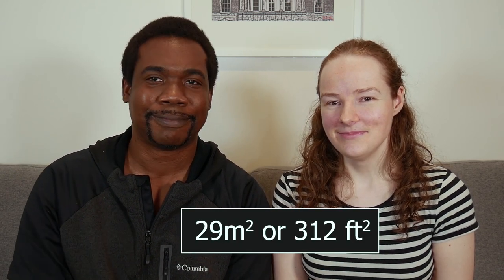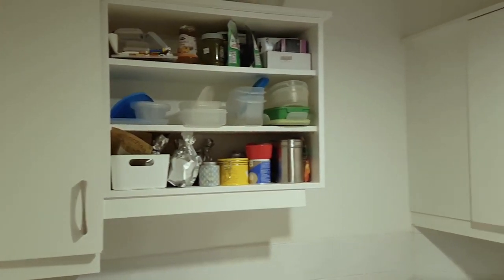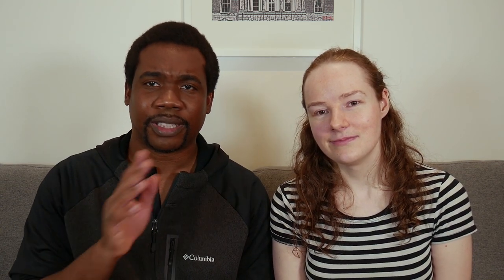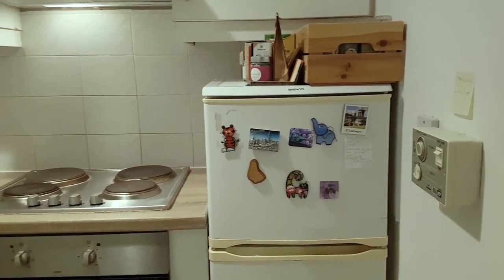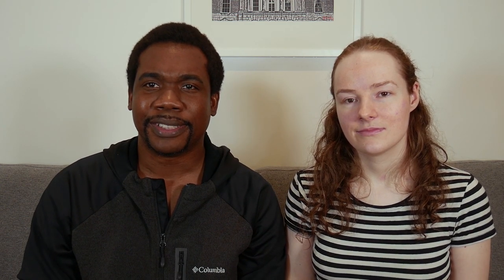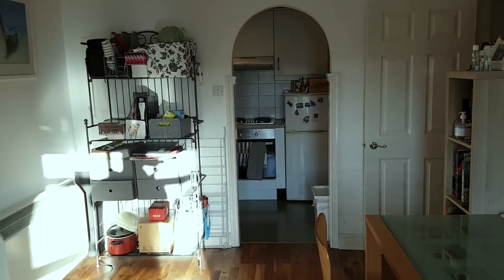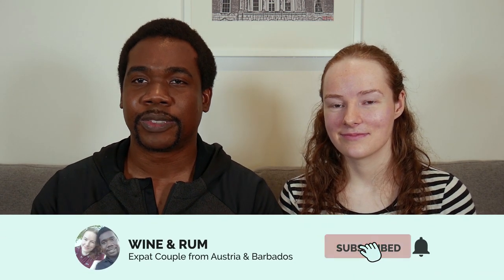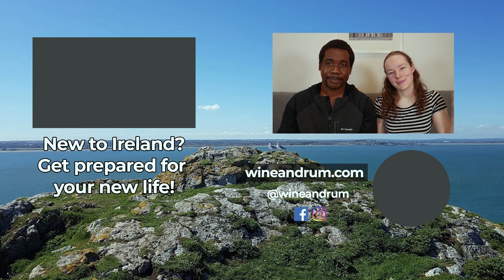19 Tips and Tricks for Living In A Small Space (300 square ft apartment)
We recently moved out of our 29m2/300 sq ft apartment. Now that we live in a bigger apartment we sometimes wonder how we survived lockdown in such a small space for long. That made us realize we did actually have quite a few hacks to deal with the limited space.

00:00:00 - Intro
00:00:41 - Size of Last Flat
00:01:41 - Layout of Flat
00:03:21 - Kitchen (Pack away things you don't want)
00:04:41 - Kitchen (Stacking containers)
00:05:44 - Kitchen (Multifunctional cookery)
00:06:45 - Kitchen (Organise shopping to fit schedules)
00:07:58 - Bedroom (Blackout Curtains)
00:08:19 - Bedroom (Folding Clothes)
00:08:49 - Bedroom (Overdoor Hangers)
00:09:09 - Living Room (Repurpose Furniture)
00:10:00 - Bedroom (Suitcases as Storage)
00:12:05 - Living Room (TV Replacement)
00:13:07 - Create a relaxing nook
00:14:13 - Different Lighting
00:15:03 - Separate Work & Home
00:15:19 - Organise Layout per Activity
00:15:40 - Noise-cancelling headphones
00:16:28 - Bookcases as multi-purpose shelves
00:17:23 - Storage Containers
00:17:51 - Do stuff overnight

Find out everything you need to know about moving to Ireland with our course

Important stuff

More Cool Videos Like This

Cool stuff

What are we up to?

We're Julia and Samora, a millennial couple, from two different sides of the Atlantic, who fell in love and moved to Dublin, Ireland.

Through our adventures and experiences we would like to give you insights into navigating life as young people far away from home. On this channel we share travel favourites, cultural realizations, career, personal development and more.